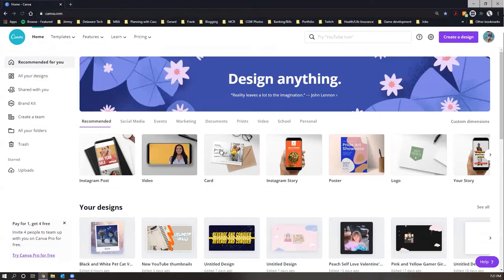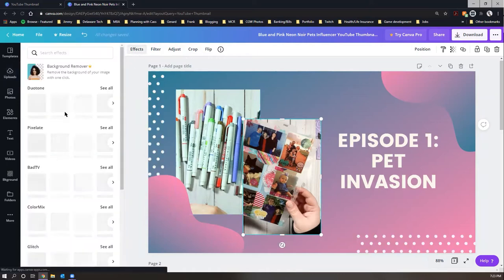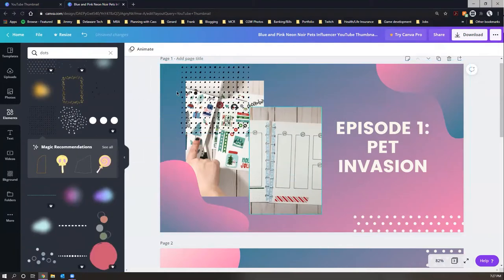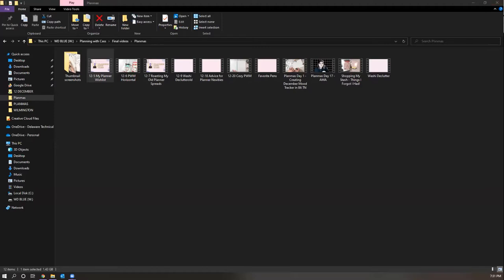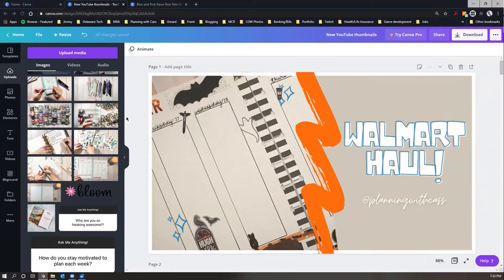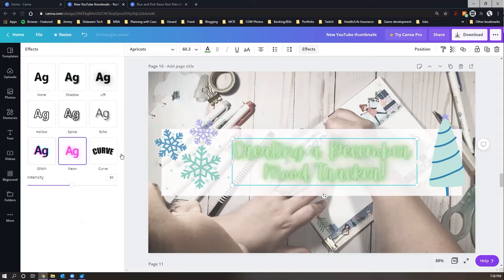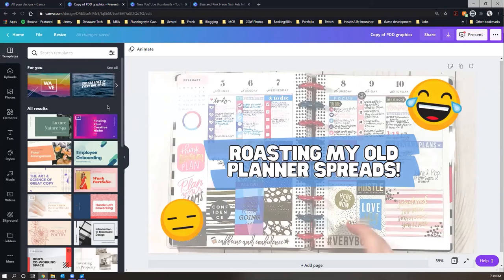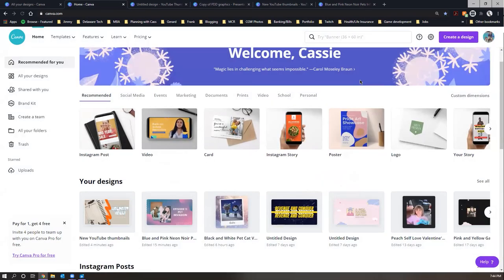How I Create My YouTube Thumbnails in Canva | Planmas Day 8